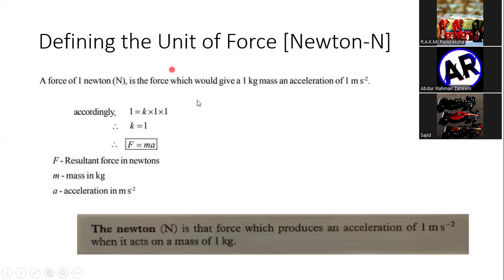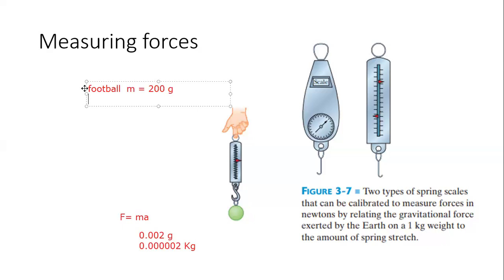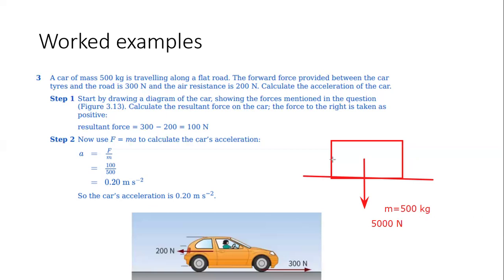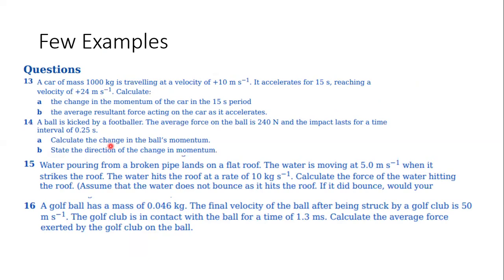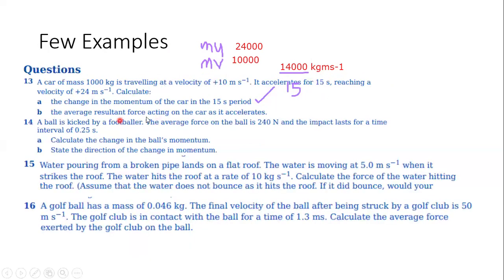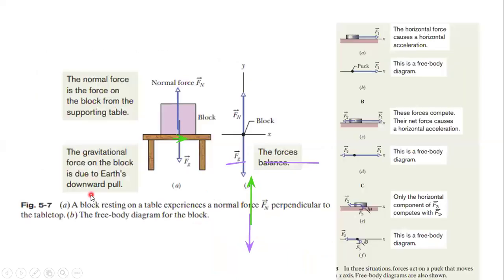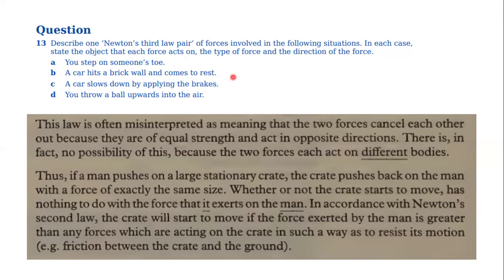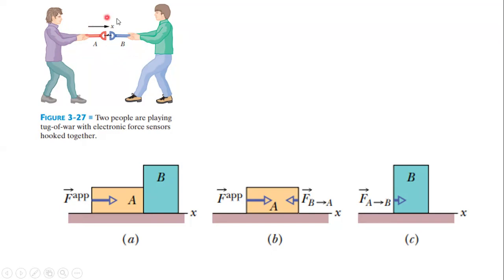Force | Part 2 | SFT AL 2024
Self balancing forces, example discussion